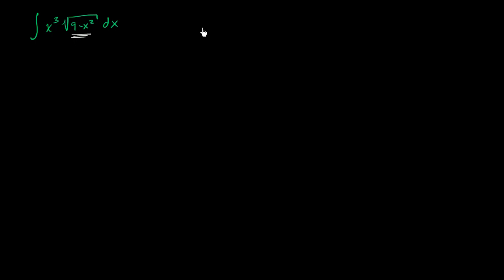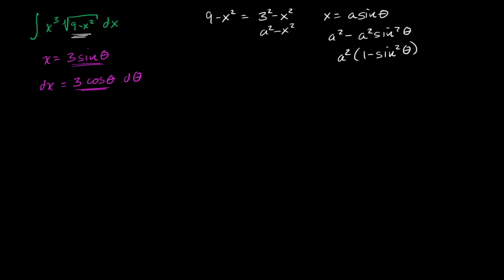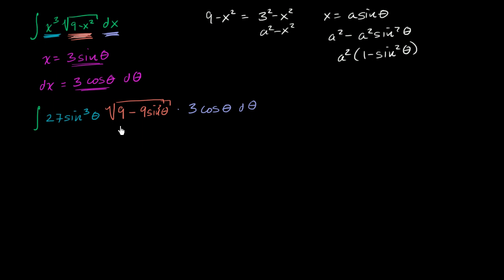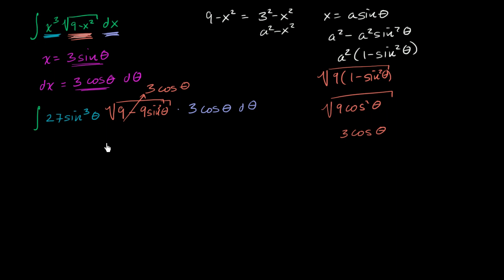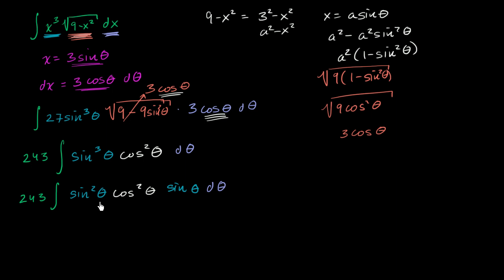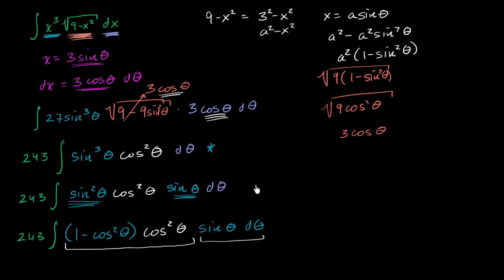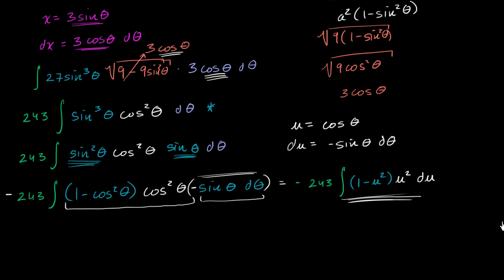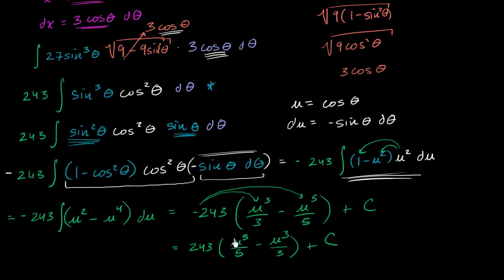Trig and U substitution together (part 1)